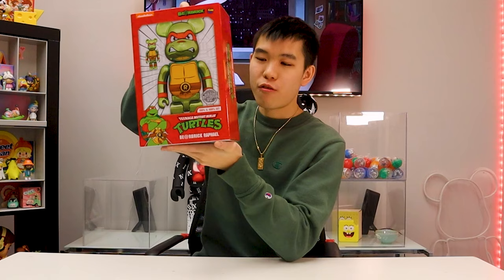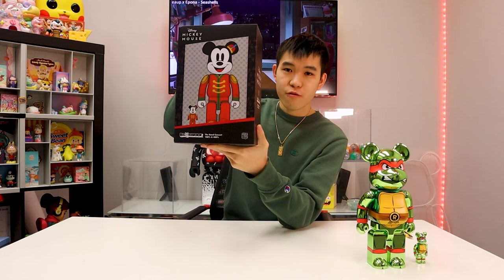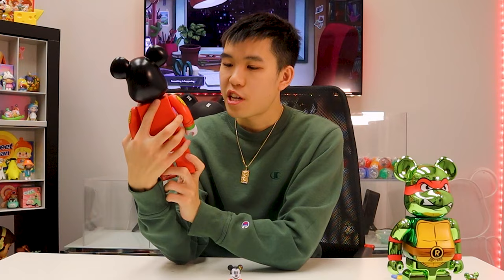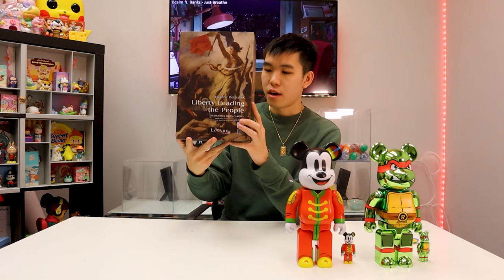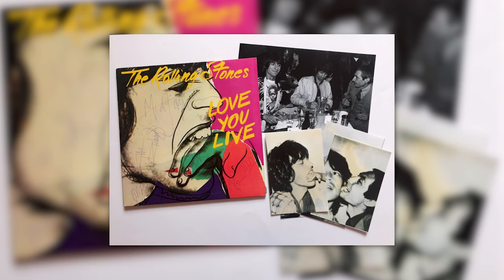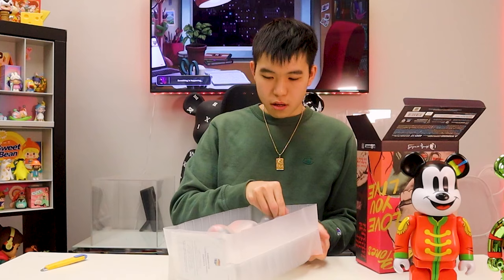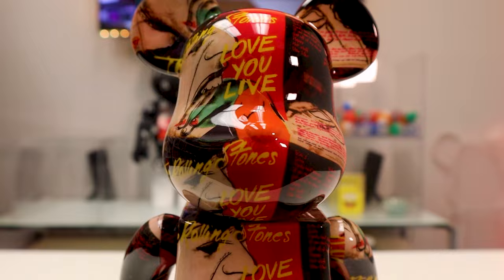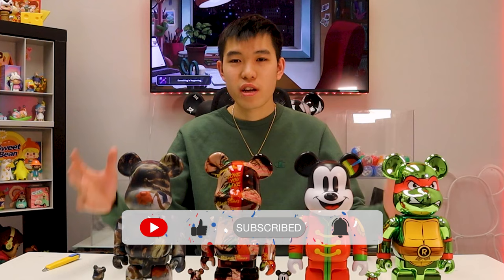We Unbox 4 different 400% Bearbricks!!! - UNBOXED EP169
On todays episode, we unbox 4 different 400% bearbricks by Medicom Toy. We got some Disney bearbricks, art bearbricks, and more! So come join us and check out the awesome bearbricks!